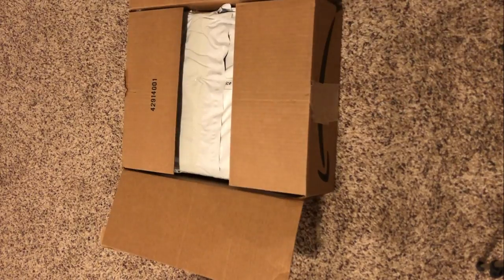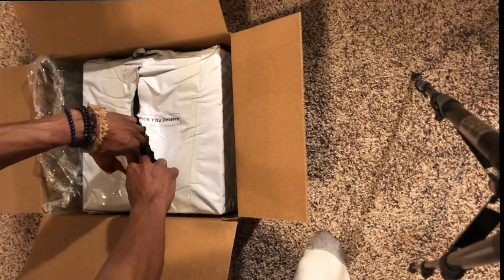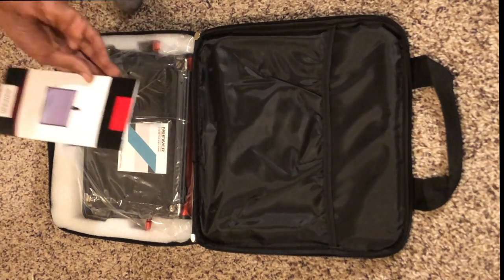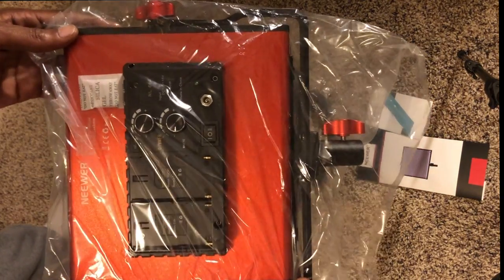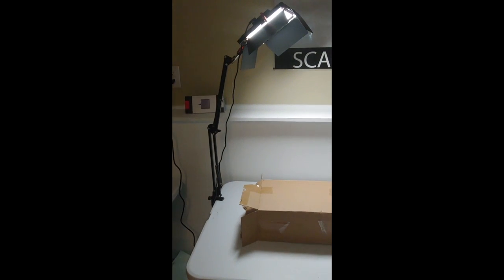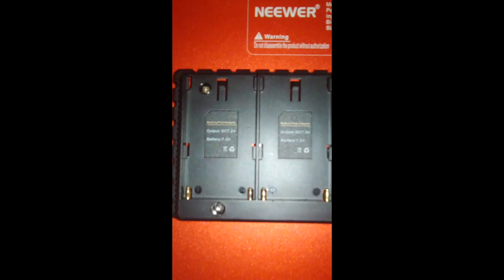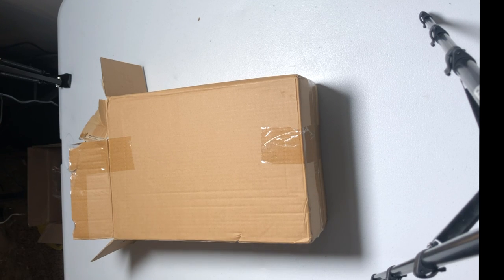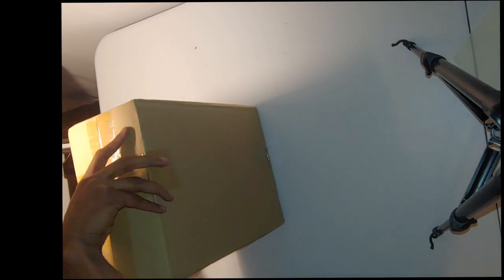best studio light Neewer Led-NL 660 Led Photography Light Unboxing/ Review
This video is about unboxing the neewer LED-NL 660 led light... Song title: Drunk text artist: Single Friend